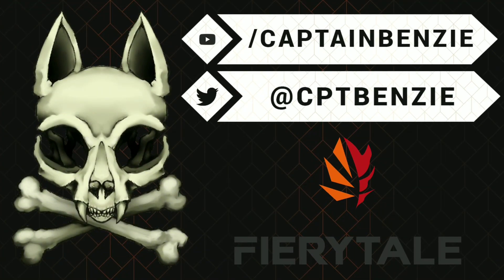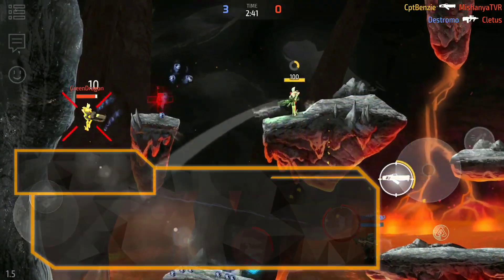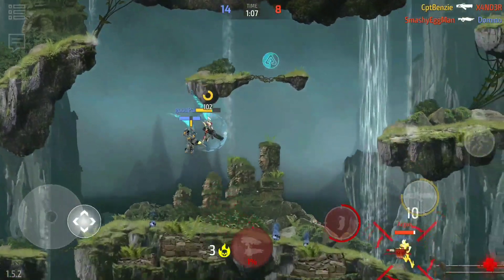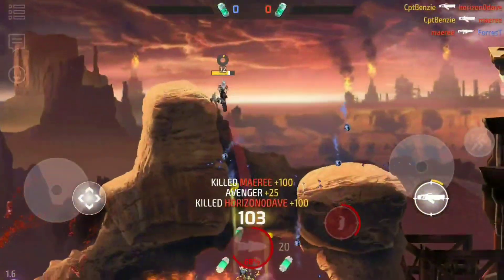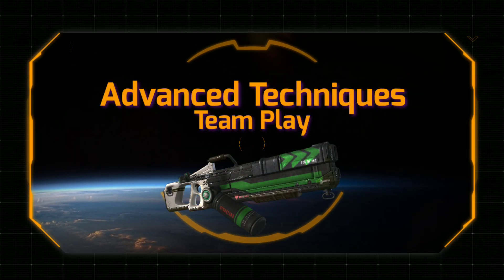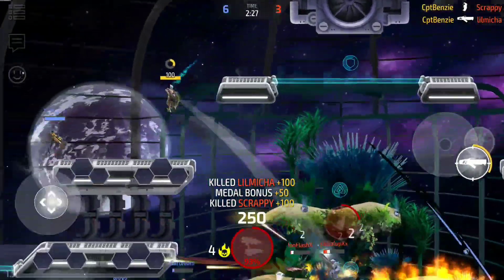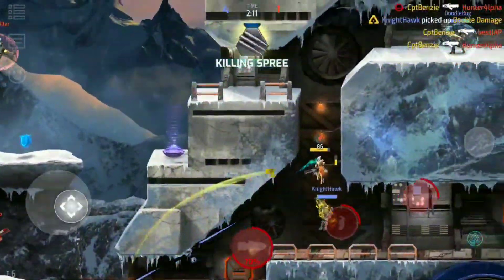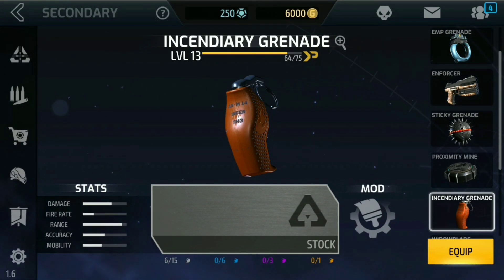Vanquish With The Venom - Weapon Guide || ARMAJET Loadout Lowdown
The  Armajet Loadout Lowdown series exists to show you how you can win in the arena with different weapons!

Today, we look at the Venom!

*WHAT IS ARMAJET?*
Armajet is an accessible, free-to-play multiplayer shooter designed for mobile that pits teams of players against each other in fast-paced jetpack combat! Armajet is developed by Super Bit Machine. Sign-up for Armajet Beta 2.0

*WANT MORE ARMAJET?*